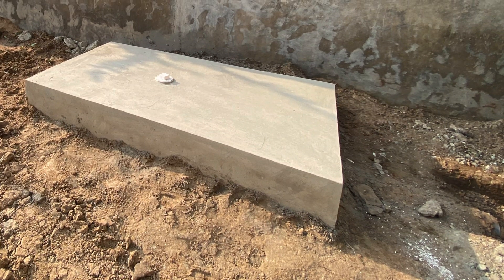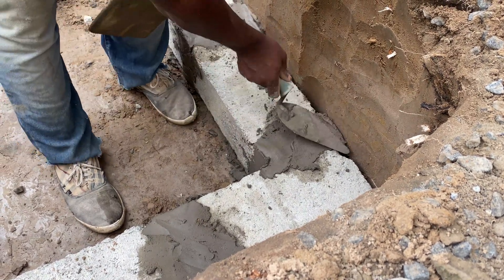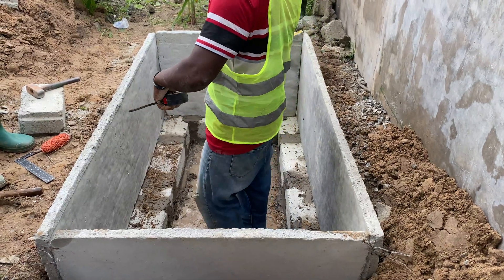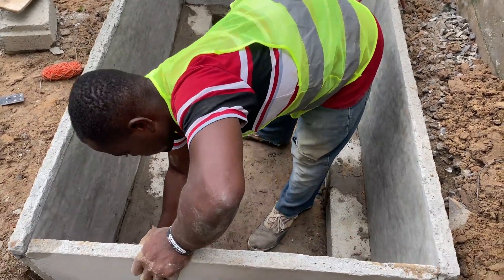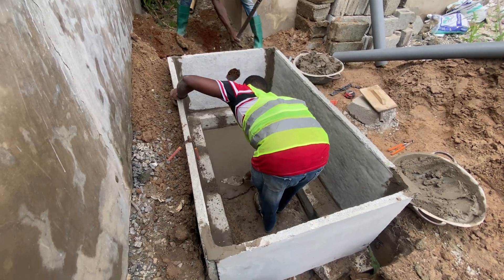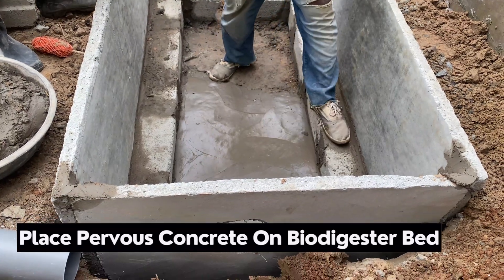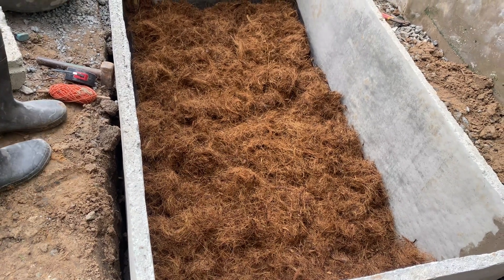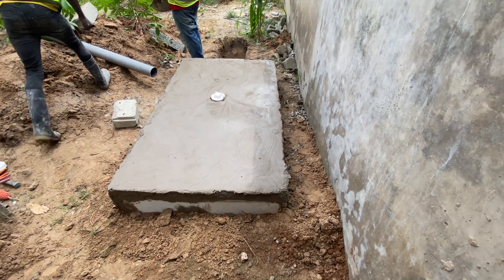Biodigester Construction: Blocks & Slabs Method Explained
We used both blocks and prefabricated slabs in the construction of this biodigester.
The simple onsite biodegradable biofil biodigester construction shown in this video is called a hybrid biodigester.